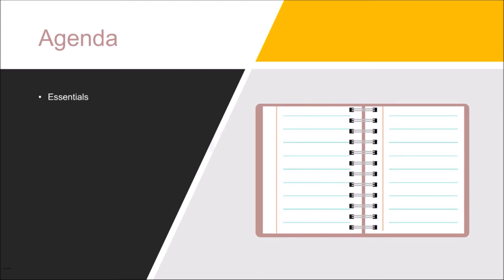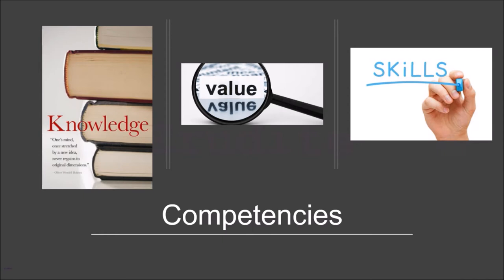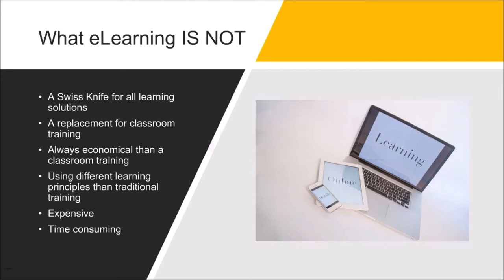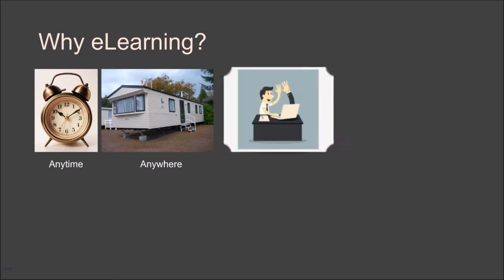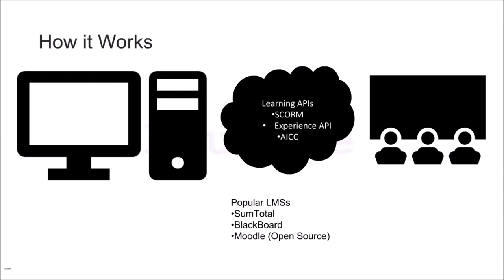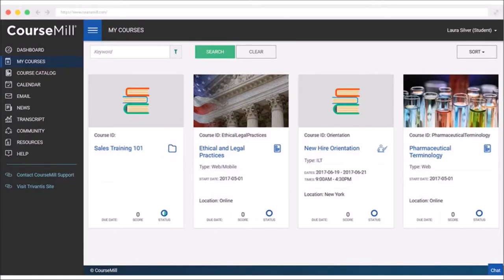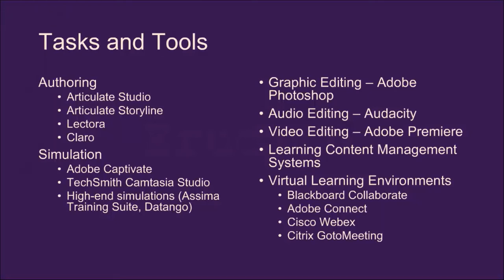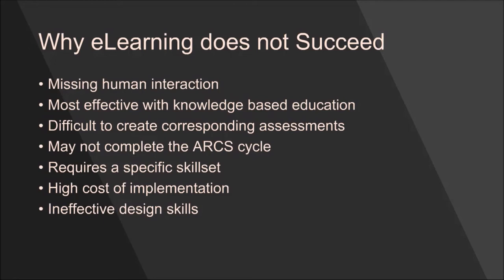eLearning and the A to Z of it